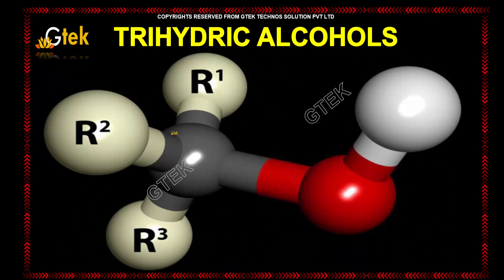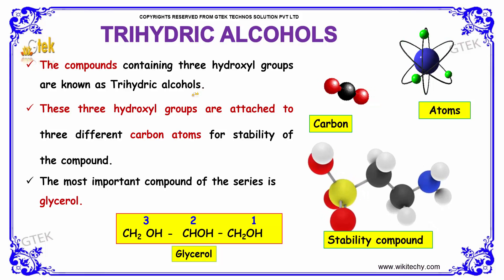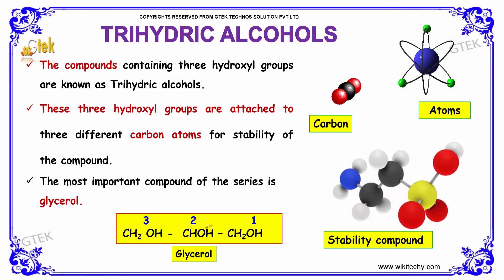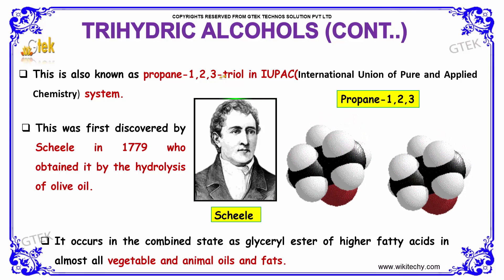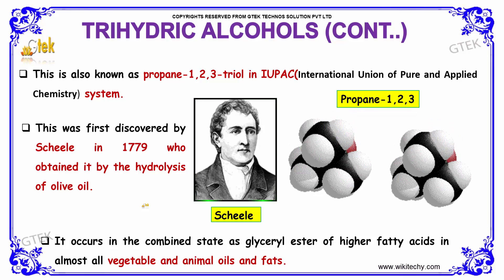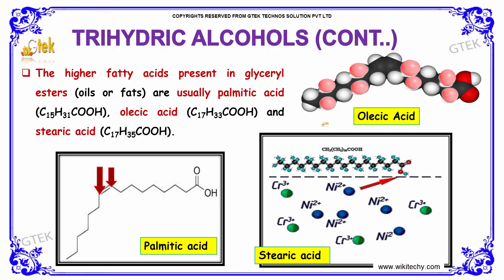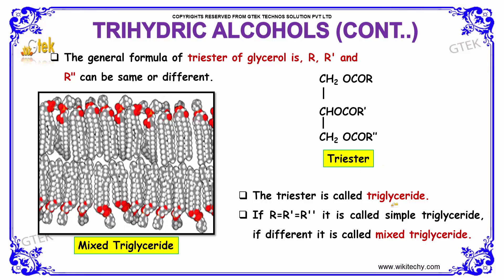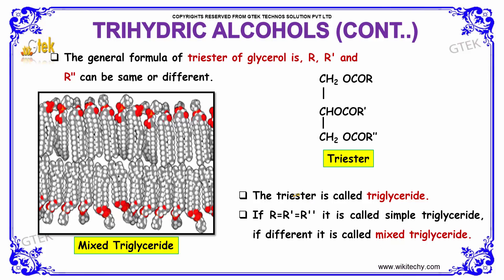trihydric alcohols hydroxy derivative class 12 chemistry subject notes lectures cbse iitjee neet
trihydric alcohols hydroxy derivative Top most best online video lectures preparations notes for class 12 chemistry CBSE IIT-JEE NEET exam +2/12thstd standard intermediate PUC college exams preparations tips and tricks all questions with solutions

What is an aliphatic alcohol?
What is absolute alcohol in chemistry?
Is glycerol the same as alcohol?
Is benzyl alcohol a tertiary alcohol?
dihydric alcohol
dihydric alcohol preparation
classification of monohydric alcohol
dihydric alcohol wiki
define dihydric alcohol
dihydric alcohol formula
differentiate aldehydes from ketones based on chemical structure
Study of Dihydric and Trihydric Alcohols
Uses of dihydric alcohols hydroxy derivation

Pre-primary
Primary
Middle/ upper-primary
Senior secondary
inter college

AIIMS MBBS
AIPGDEE
AIPGMEE
JIPMER
BCECE
COMEDK UGET
EAMCET Medical
GUJCET
RPMT
UPCPMT
UPCAT
UPMT
AIIMS Nursing
BVP CET MBBS
AIPMT
AFMC PMT
AIIMS MBBS
KIMS UG Medical
KLEU AIET
NEET UG
AIIMS PG
AIPGDEE
AIPGMEE
AIPSSCET
DNB CET
FMGE
JIPMER PG
KLEU PGAIET
MGMPGCET
ASSO CET
BCECE
CETPPMC
Chhattisgarh Medical
COMEDK UGET Medical
DCECE
MP DMAT
EAMCET Medical
GCET Medical
GUJCET Medical
Haryana Medical
HP Medical
Jharkhand Medical
JKCET Medical
KARNATAKA CET
KEAM Medical
JCECE
MP Medical
ODISHA JEE Medical
PUNJAB CET
PAM CAT
RPMT
Haryana PMT
Tamil Nadu Medical
TJEE Medical
UPCPMT
UPCAT DENTAL
UPMCAT
UPCMET
UPSEE
MP MET
UPMT
Uttarakhand CPMEE
WBJEE Medical
COMEDK PGET
KRLMPCA PGCET
Manipur PG Medical Exam
MH PGMPGDCET
PGMET J&K
UKPGMEE
UP PGMEE
UPPGMET
WB PG MAT
Amrita MBBS
AMU MBBS
AU AIMEE
BHU PMT
BLDE UGET
CMC LUDHIANA
CMC VELLORE
DR. D. Y. PATIL AICET
DU Medical
HIHT PMEE
IPUCET MBBS
IPUCET Nursing
Jamia Hamdard MBBS
JIPMER MEDICAL
MAHER
MGDCH JET
MGM CET
MMU CET
NUUGET
PIMS
PU-CET
SAAT Medical
DU MET
HIHT PGMEE
NIMSET
NU PGET
GUJCET 2017
AIIMS
AIPMT
AIPVT
AFMC
BHU PMT 2017
VMU AICEE
KCET 2017
MHT CET 2017
COMEDK 2017
CMC Vellore 2017
EAMCET Medical
KEAM
UPCAT
UPCPMT
JIPMER 2017
GOA CET 2017
UPMT
AU AIMEE
HP CPMT
AMUPMDC Entrance Exam
BLDE UGET
APPG
AIET
BHU GNM
NAARM SRF PGS
JNU CBEE
PMET
AICEE
DUMET
JCECE
PIMS Entrance Exam
ARS NET
AIPGMEE
DU PGMET
KLE PGAIET
SBVUMCET
MP DMAT
AICET
CETPPMC
Manipal UGET
COMEDK PGET
NUUGET
JSSU UGET
WBJEE
MHT CET